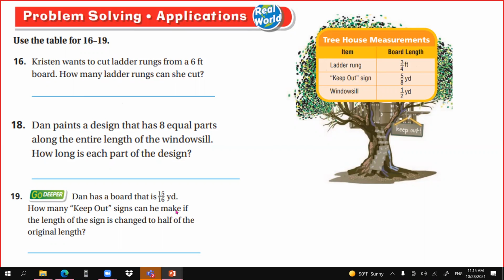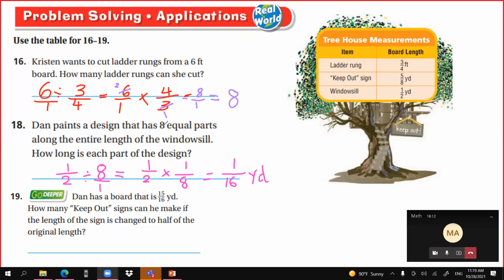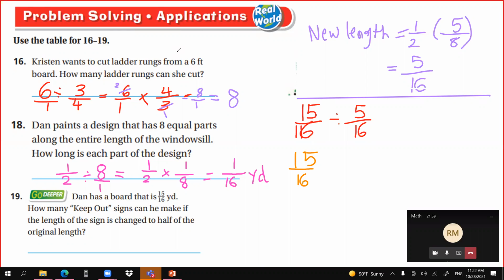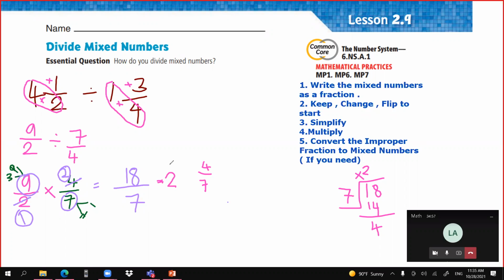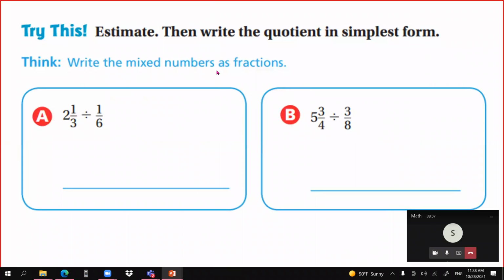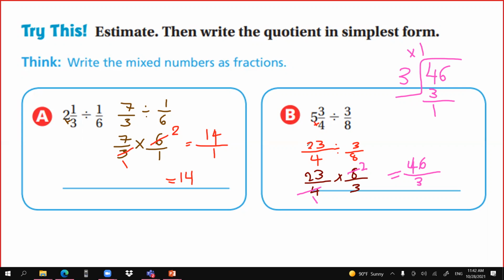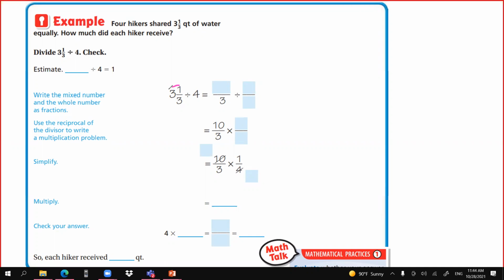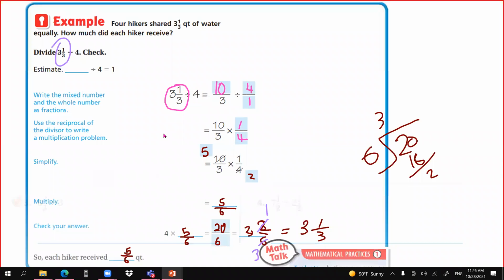Go Math ~ Chapter 2,Lesson 9: Divide Mixed Numbers ( Part 1)